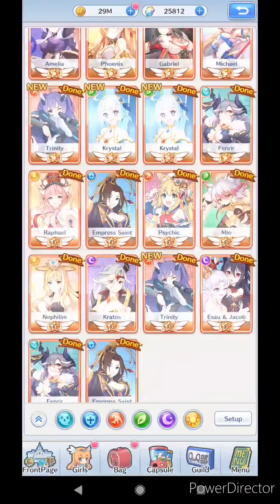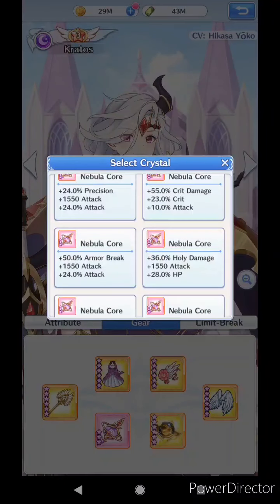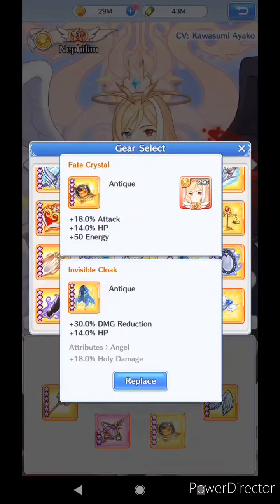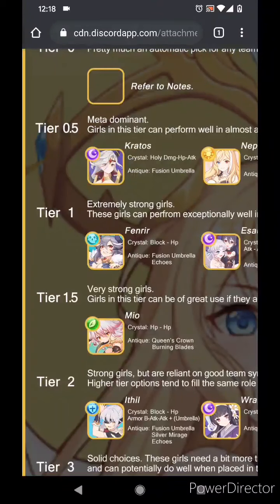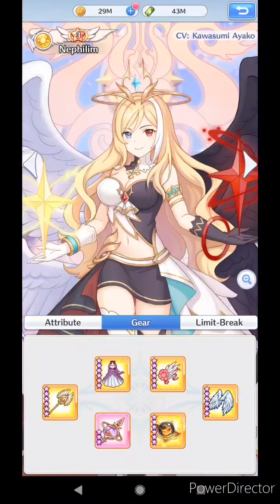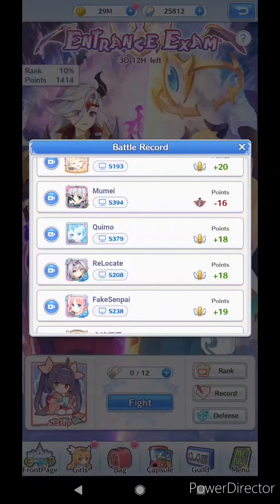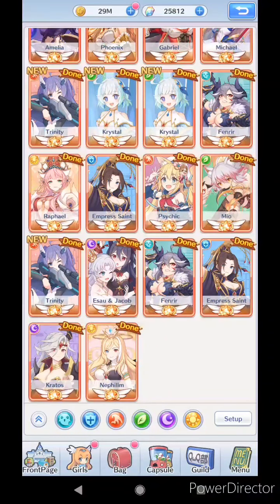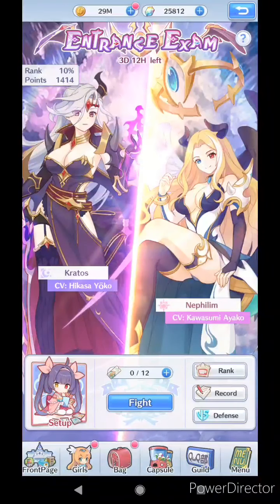Setting up your girls in entrance exam - Girls X Battle 2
This video covers how to setup girls in girls X Battle 2

discord guide